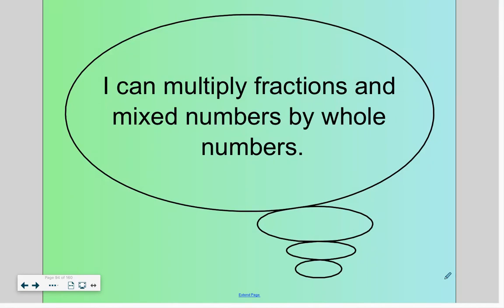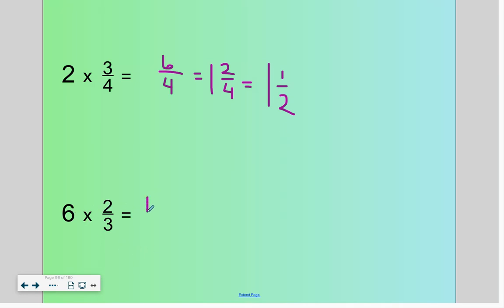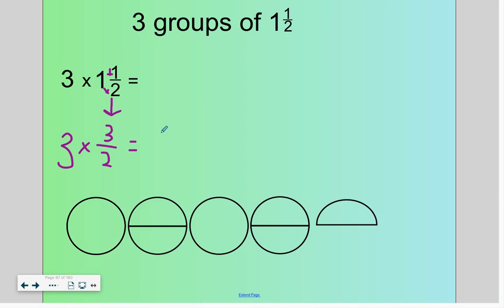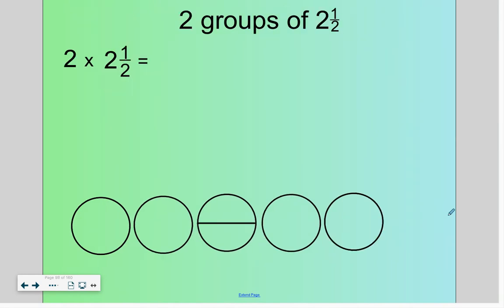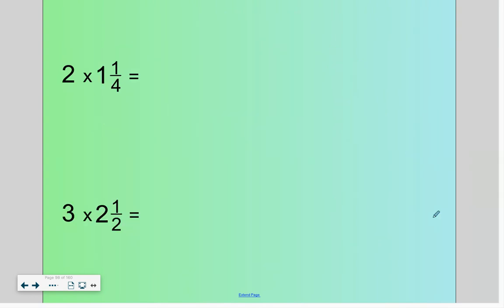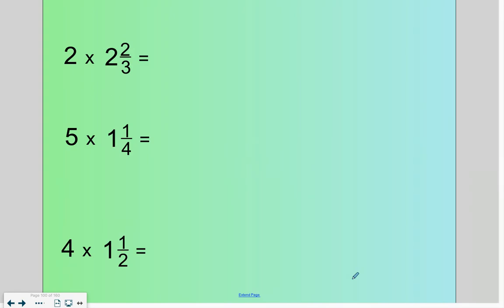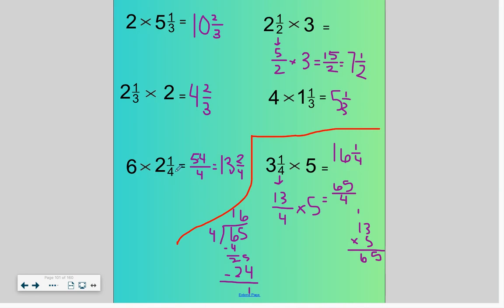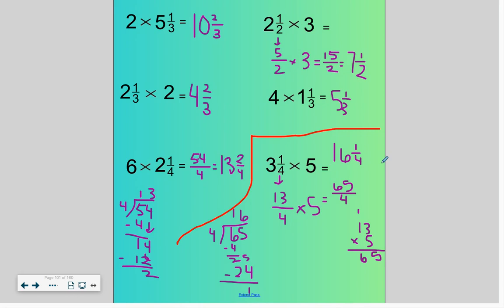Multiplying a Whole Number by a Mixed Number